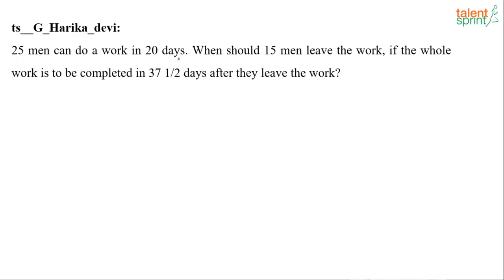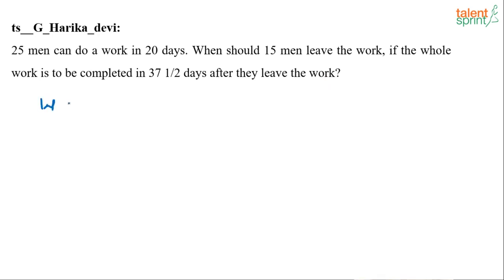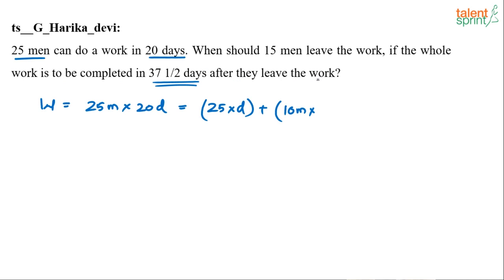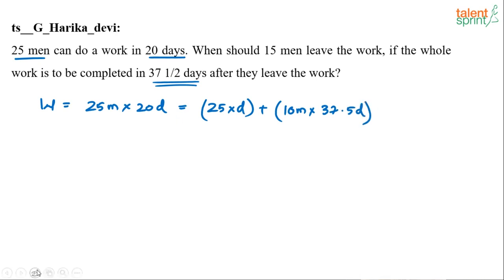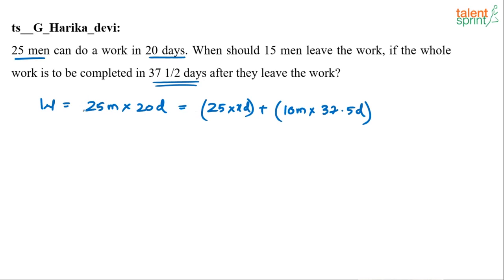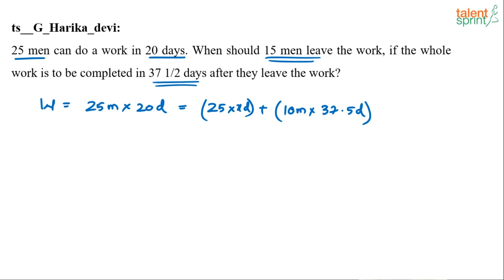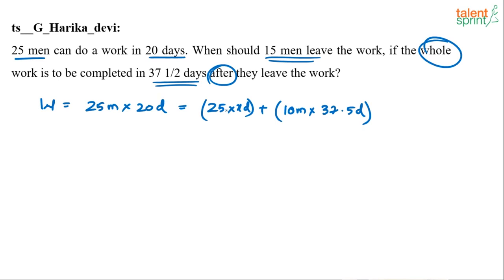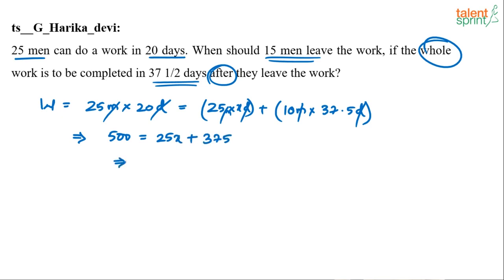Time and Work | Additional Example - 70 | Quantitative Aptitude | TalentSprint Aptitude Prep